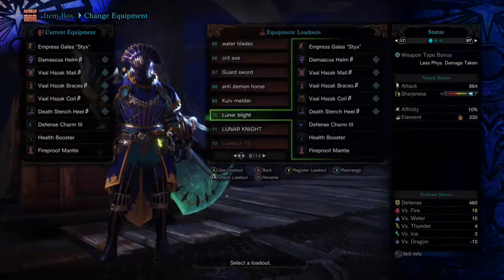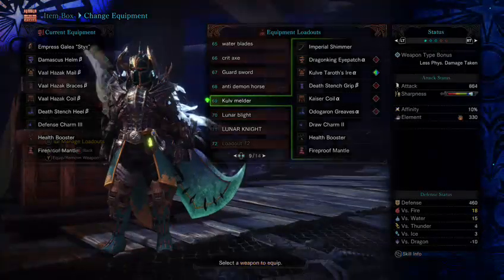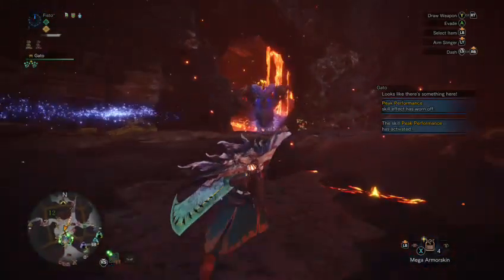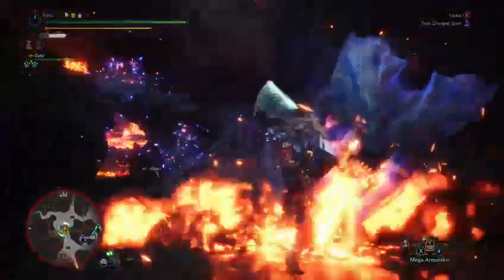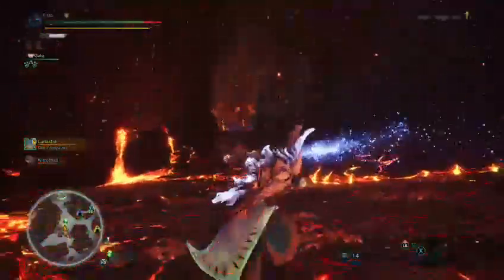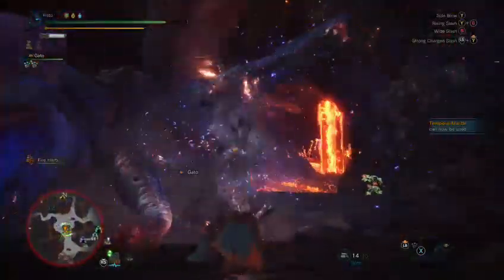Monster Hunter World -Lunastra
Lunastra is by far one of if not THE coolest monster in the game! It's time to get our hunt on!